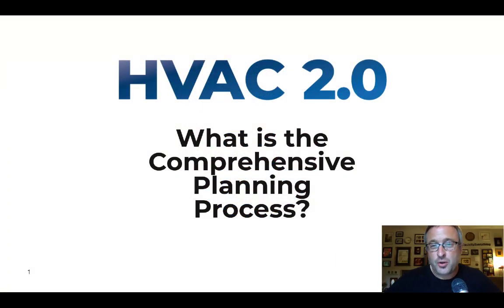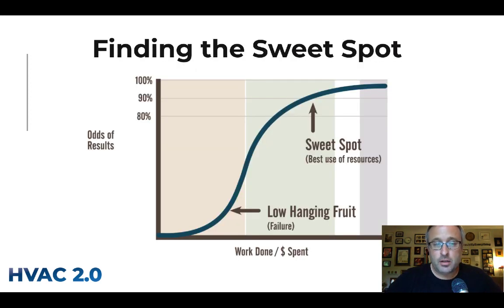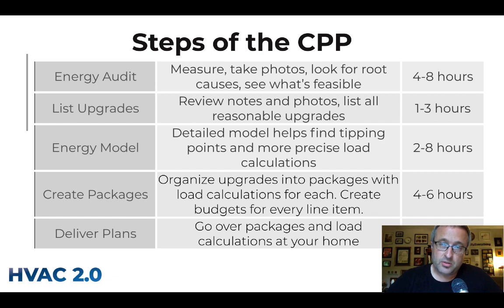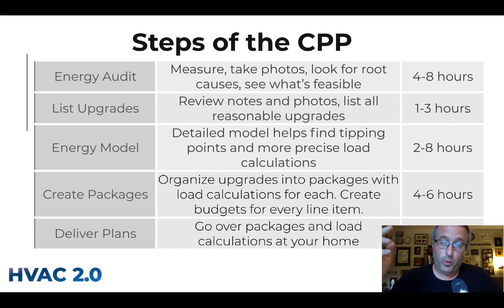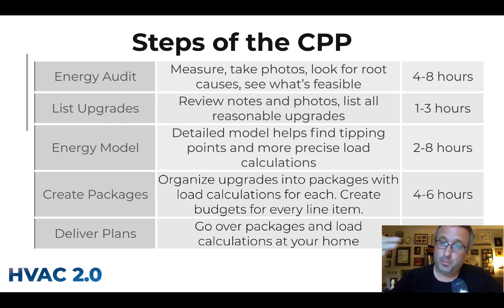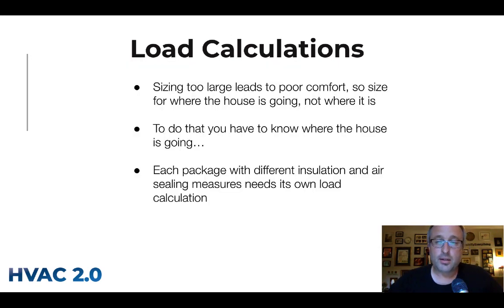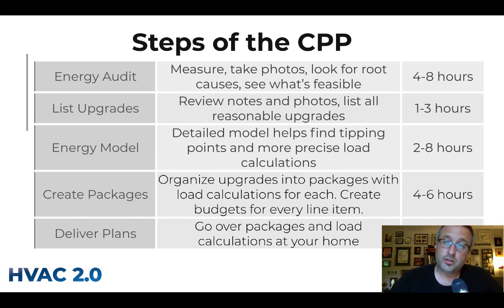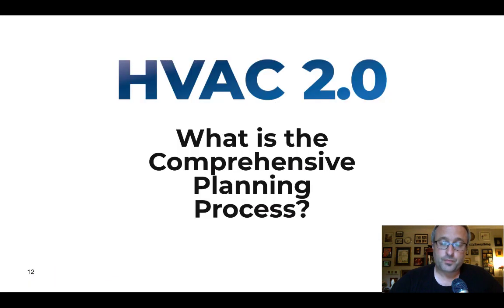CPP Overview Comprehensive Planning Process HVAC 20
The Comprehensive Planning Process is how your HVAC 2.0 practitioner comes up with a plan to solve the issues you want solved in your home.

This is for challenging projects that need complicated solutions that require real thought and planning.

In this video I walk through what the process looks like and what you get out the other side. Enjoy, and congrats for finding a professional that can truly help!